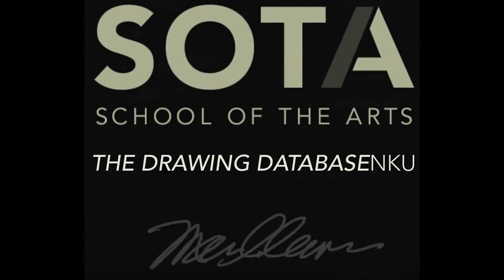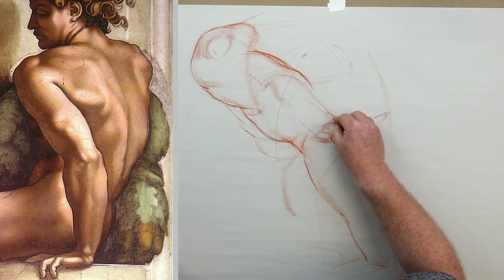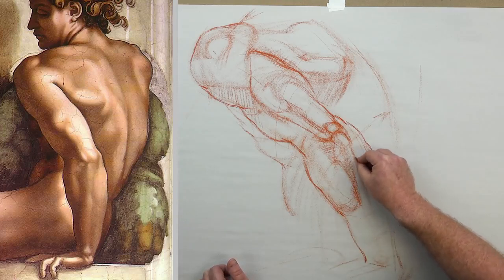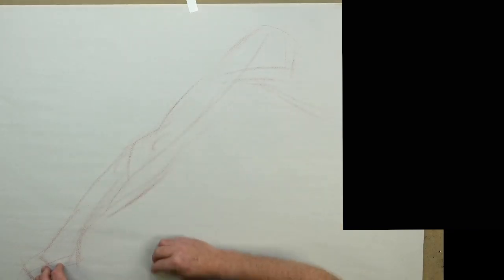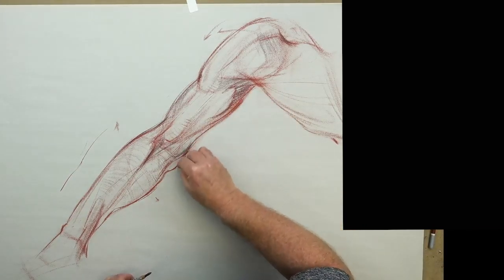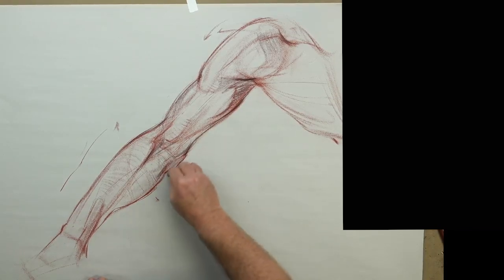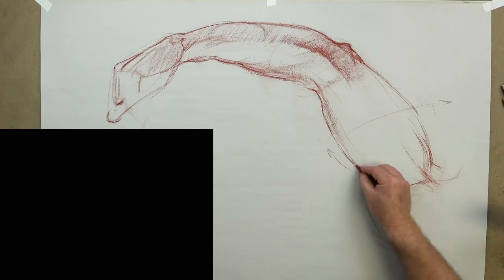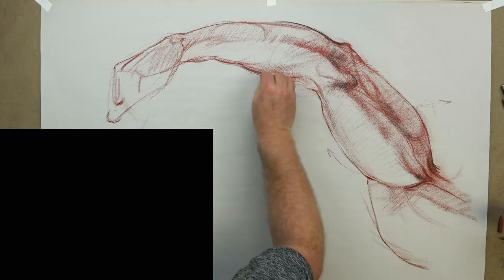ANATOMY FOR ARTISTS: Upper and Lower arm Demonstrations (figure model redacted)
More demonstrations on arm anatomy.